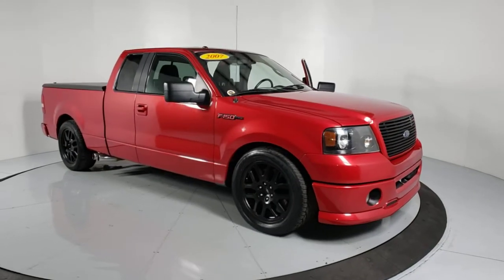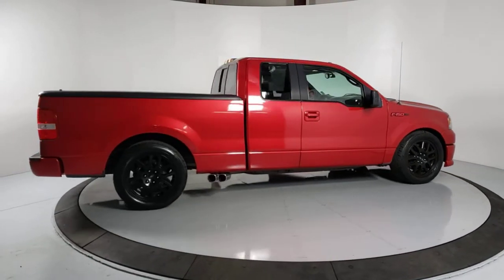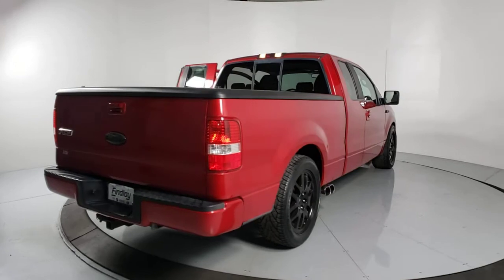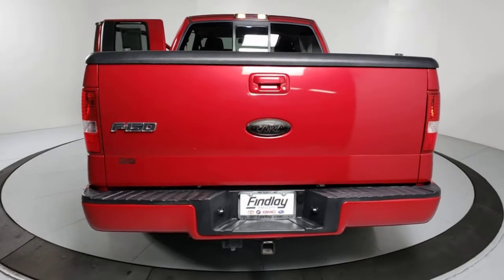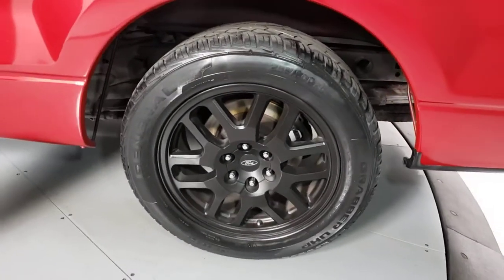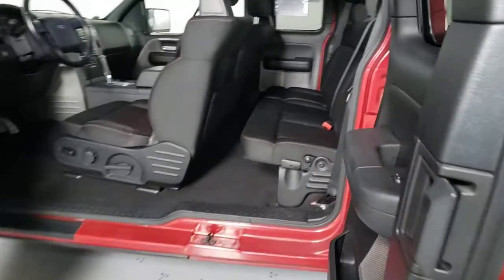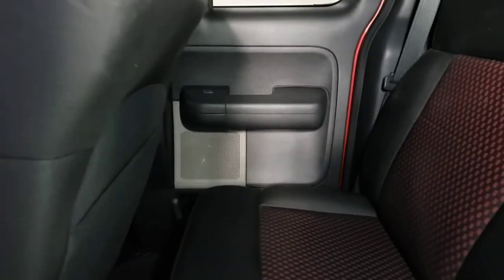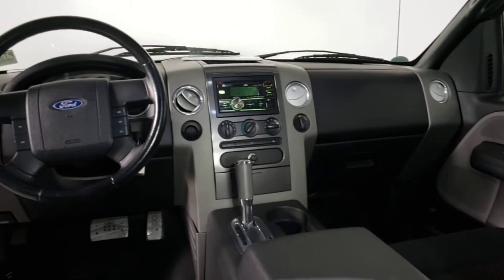2007 Ford F-150 Prescott, Flagstaff, Phoenix, Bullhead City, Havasu, AZ PT3721A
Redfire Clearcoat Metallic Used 2007 Ford F-150 available in Prescott, Arizona at Findlay Toyota Prescott. Servicing the Flagstaff, Phoenix, Bullhead City, Havasu, AZ area.

Welcome to Findlay Toyota in Prescott. All of our cars are hand picked and inspected for your piece of mind. This Ford is equipped with the following options:brbrBluetooth, Alloy Wheels, 5.4L V8 EFI 24V, 18 Machined Aluminum Sport Wheels, ABS brakes, Body Color Door and Tailgate Handles, Body Color Front Bumper & Lower Valance, Body Color Mirror Skull Caps, Body Color Rear Bumper, Center Console, Chrome Exhaust Tip, Compass, Deluxe Mirror Package, Ebony Interior Accents, Fog Lamps, FX2 Sport Package, Illuminated entry, Leather-Trimmed Steering Wheel, Low tire pressure warning, Power Driver Seat, Remote keyless entry, Self-Dimming Rear-View Mirror, Sport/Cloth Captain's Chairs.brbrClean CARFAX.brbrbrOdometer is 17854 miles below market average! RWD 4-Speed Automatic with Overdrive